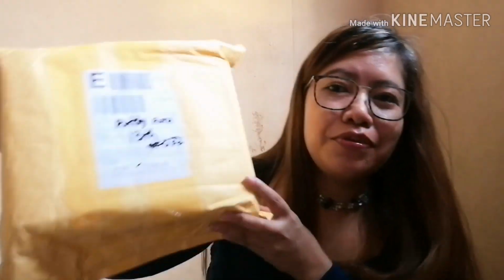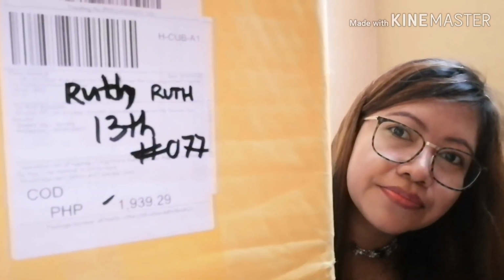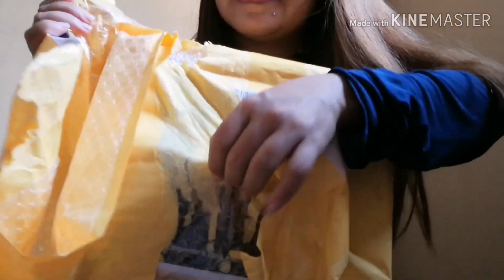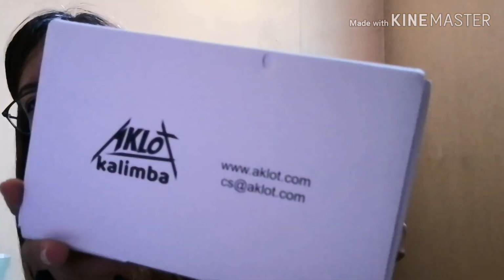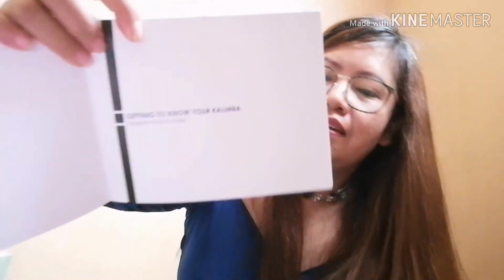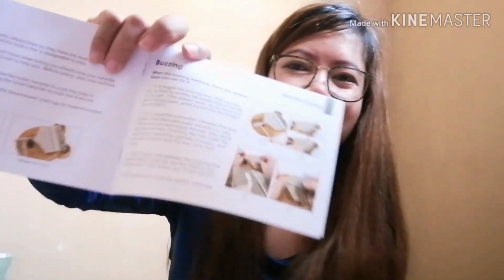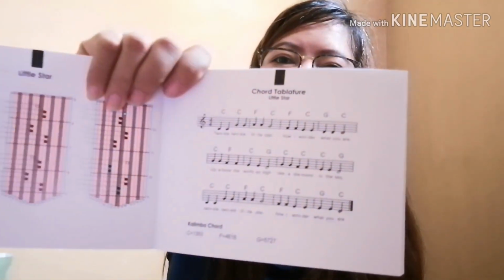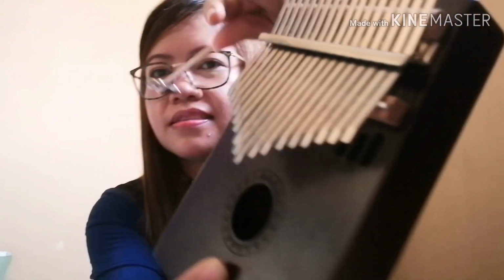AKLOT 17 Key Thumb Piano KALIMBA Unboxing | Lazada Unboxing|Product Review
I would love to see your comments below.